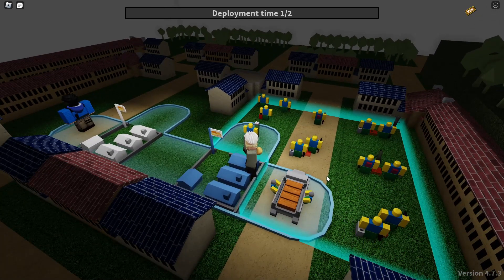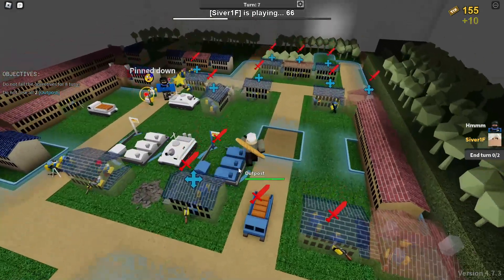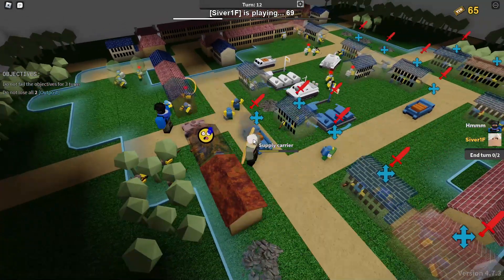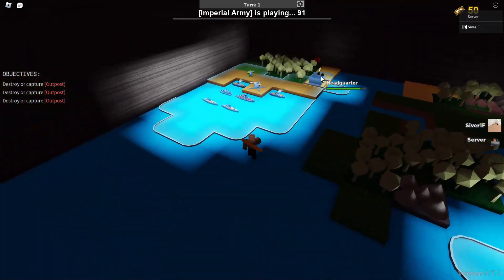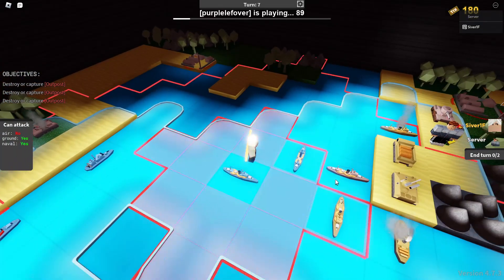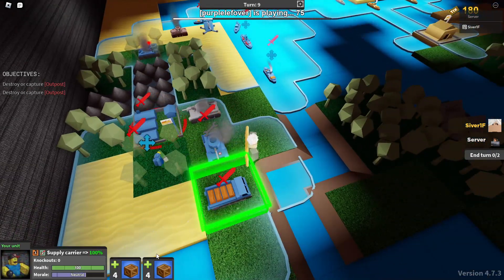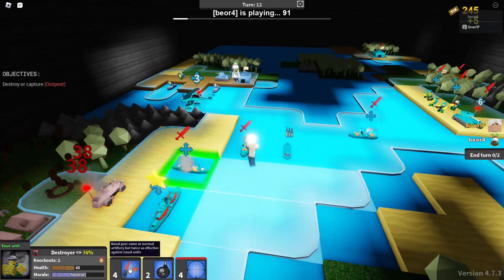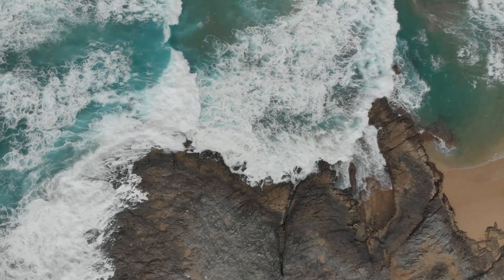Why you should play Noobs in Combat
So this is a video describing Noobs in Combat on Roblox, it is a very good game that you should play, if you have ever played a unit based turn based strategy game then this is a great game for you to play. It's a TBSG with some Roblox flair, with a creamy historical context a sprinkle of memes and some anime on top, great game go play it.

Ai shiz
"Why You Should Play Noobs in Combat" is an insightful and compelling YouTube video created by The Siver Foundation, exploring the unique appeal and strategic depth of the turn-based strategy game, Noobs in Combat. In this video, the host delves into the reasons why both seasoned and novice players should embrace this engaging gaming experience.

The video begins by introducing Noobs in Combat as a turn-based strategy game that offers a refreshing twist on the genre. The host highlights the game's mechanics, intuitive gameplay, and the exciting strategic opportunities it presents, even to those new to the strategy genre.

Throughout the video, the host delves into the advantages of playing Noobs in Combat as a beginner. They emphasize the element of "beginner's luck" and the strategic possibilities that emerge from unorthodox tactics and unexpected decisions. By playing as a "noob" in this game, players can tap into their natural intuition and experiment with creative strategies that might catch more experienced opponents off guard.

With engaging gameplay footage, the video showcases the strategic depth of Noobs in Combat, demonstrating how even newcomers can make calculated moves, devise effective strategies, and outwit their opponents. The host provides insightful commentary, offering tips and tricks to maximize the advantages of being a "noob" in the game.

The video also emphasizes the inclusive and welcoming nature of Noobs in Combat's community, where players of all skill levels can enjoy the game together. Whether you're a veteran strategist or a complete novice, the game provides a platform for learning, growth, and camaraderie.

"Why You Should Play Noobs in Combat" is a must-watch for fans of turn-based strategy games and those looking for a fresh take on the genre. The video celebrates the strategic possibilities and exciting gameplay that emerges from embracing the "noob" experience. Whether you're a seasoned player seeking a new challenge or a beginner looking for a welcoming entry point into the strategy genre, Noobs in Combat promises an immersive and strategic gaming experience like no other.

Join The Siver Foundation in discovering the joys of playing Noobs in Combat, where beginner's luck and strategic thinking converge to create an exhilarating gaming journey.